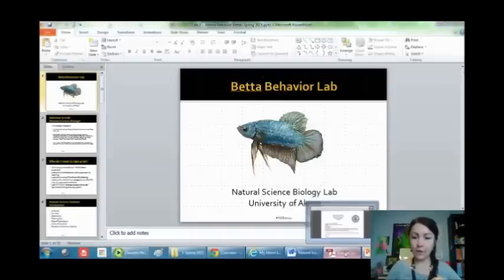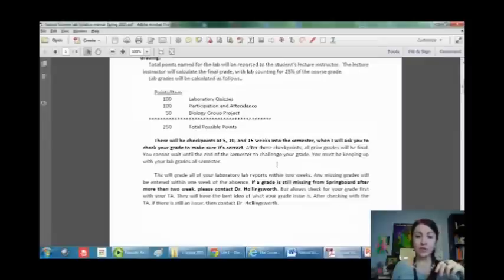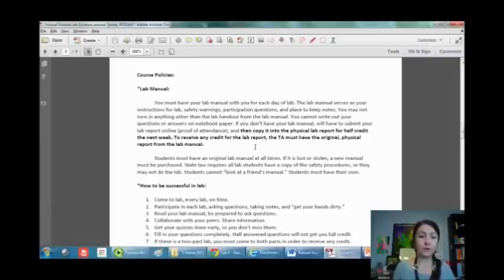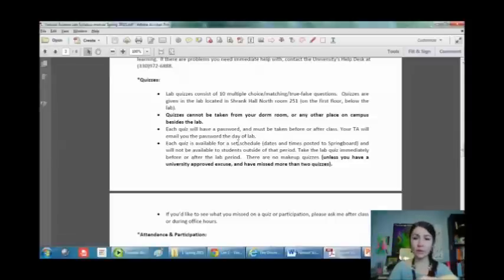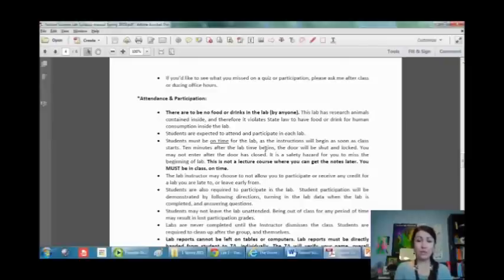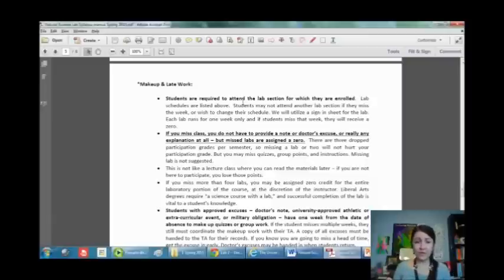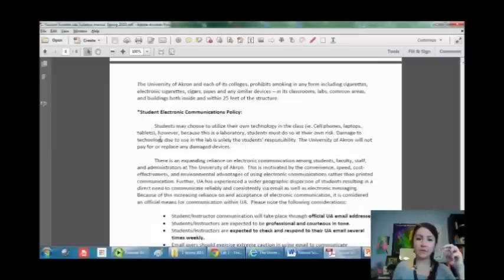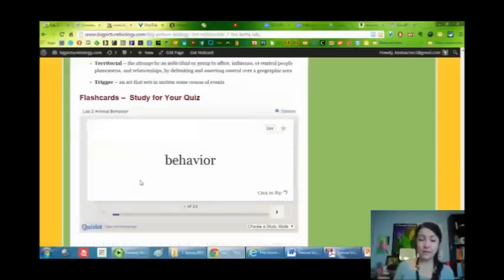If You Missed the First Lab - Introduction to NSB Class 01.13.2015